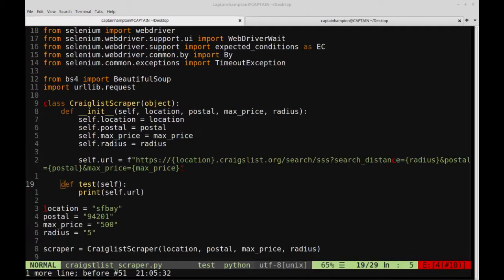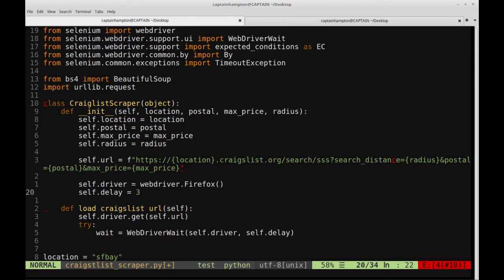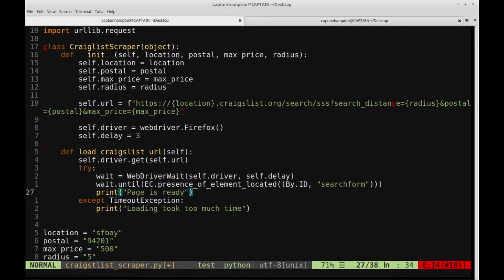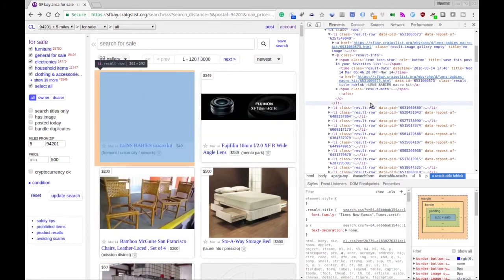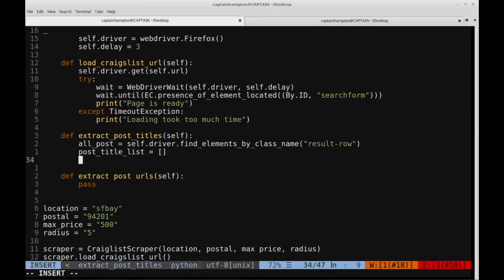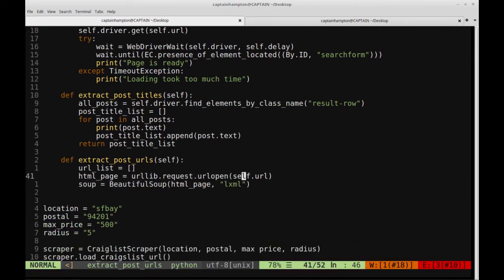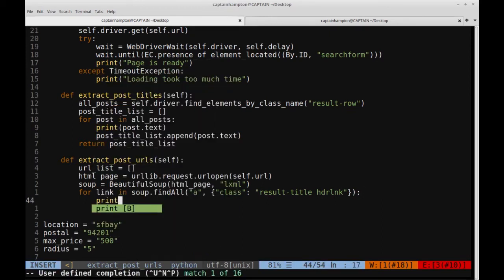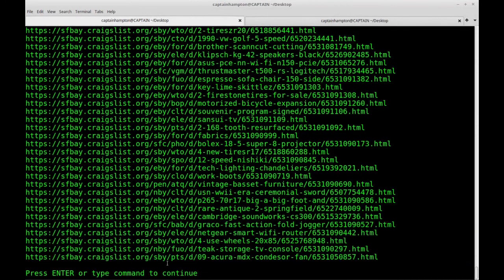Craigslist Scraper with Python and Selenium: Part 2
In this video series, we will be writing a script in Python using web scraping modules such as Selenium, Beautiful Soup, and urllib to extract information from the website Craigslist. Specifically, this script will be responsible for forming a query to search, i.e. a set of criteria such as items to look for in a given location, zip code, etc. Once we form this query, we use our script to automatically perform a search and extract two key pieces of information from this search. Namely, we will extract the titles of each of the postings along with the links for each post.

This project is purposefully simple as it will optimistically serve as a springboard for you to build upon. For instance, perhaps you want to keep tabs on when a certain item is listed in your area. Perhaps you could modify the script to automatically email you if any items of interest pop up in your area. The possibilities are quite vast, and I hope you use this to build something useful and cool. If you do, please share it!

This video is part of a larger series on "Web Scraping and Automation". You can watch the other videos in this series here: